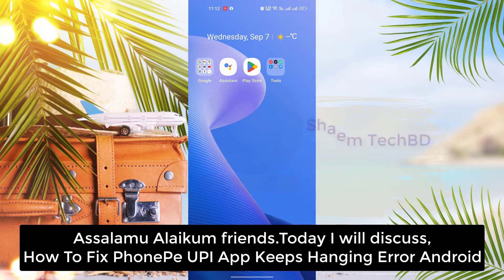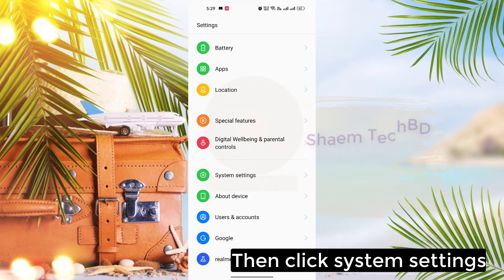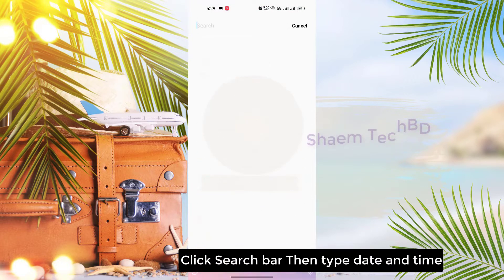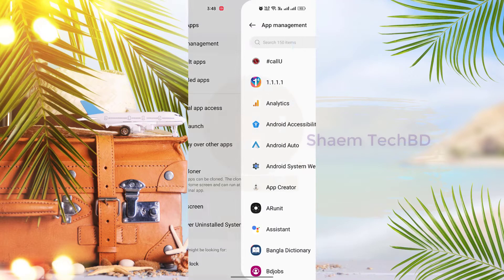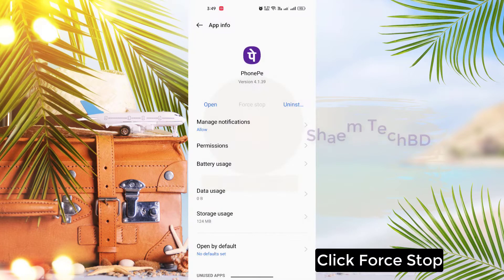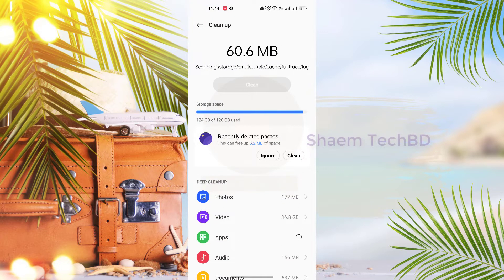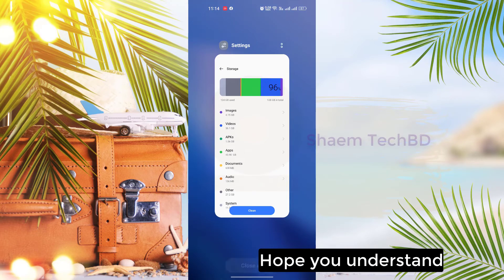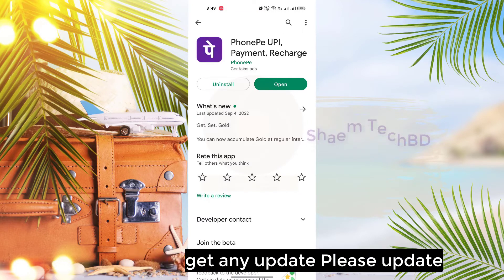How To Fix PhonePe UPI App Keeps Hanging Error Android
How To Fix PhonePe UPI App Keeps Hanging Error Android.PhonePe is a payments app that allows you to use BHIM UPI, your credit card and debit card or wallet to recharge your mobile phone, pay all your utility bills and to make instant payments at your favourite offline and online stores. You can also invest in mutual funds and buy insurance plans on PhonePe. Get Car & Bike Insurance on our app.
Link your bank account on PhonePe and transfer money with BHIM UPI instantly! The PhonePe app is safe and secure, meets all your payment, investment, mutual funds, insurance and banking needs, and is much

Your Quary-
1.How To Fix PhonePe UPI App Automatically Closing Issue
2.phonepe autopay delete
3.how to remove autopay in phonepe
4.how to stop auto top up in phonepe
5.phonepe autopay remove
5.phonepe se auto pay kaise hataye
6.phonepe set wallet auto top up remove kaise kare
7.how to remove set wallet auto top up in phonepe
8.phonepe auto back problem
9.phonepe not working 2023
10.phonepe me autopay ko band kaise kare
11.phonepe autopay disable
12.phonepe upi app automatically closing problem
13.how to fix phonepe upi app automatically closing problem
14.how to fix phonepe upi app automatically closing in any android
15.how to fix phonepe upi
16.fix phonepe upi app automatically closing
17.how to fix phonepe upi app automatically closing issue android
18.phonepe me autopay band kaise kare
19.phonepe autopay setup
20.phonepe not open